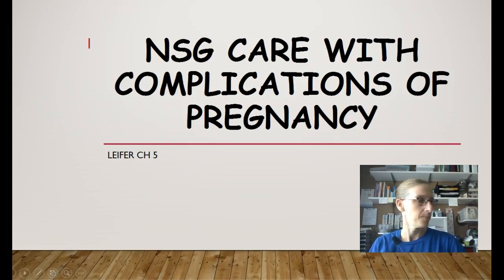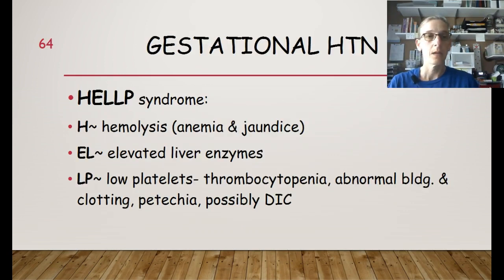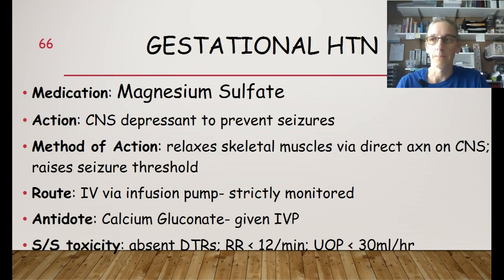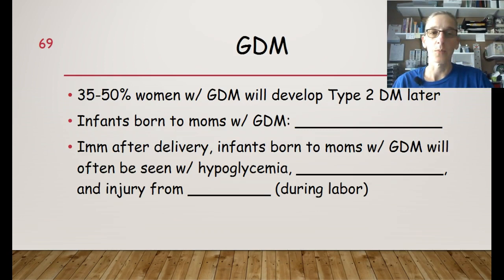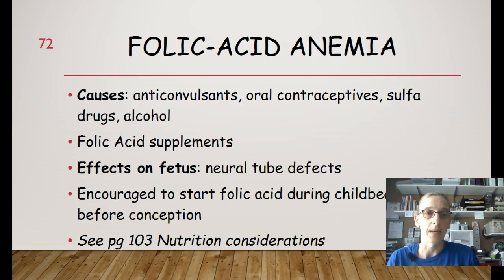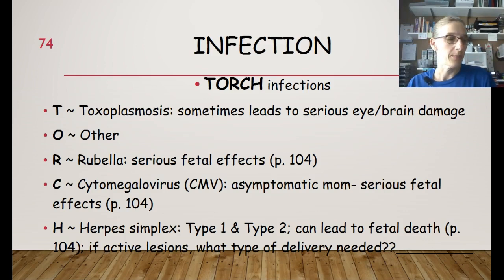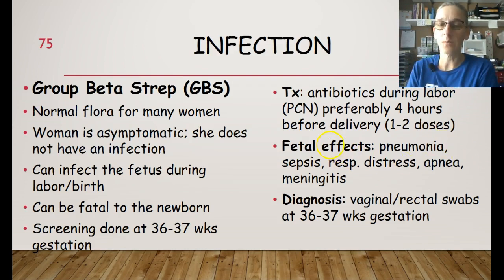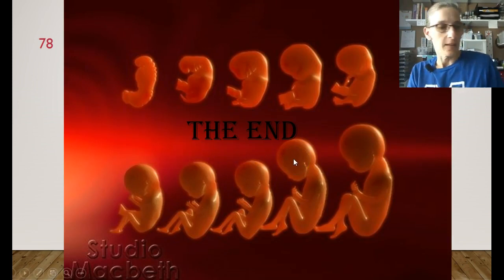Finishing Ch. 5